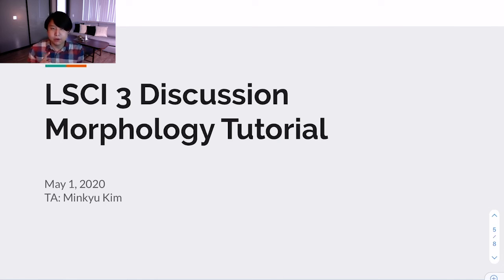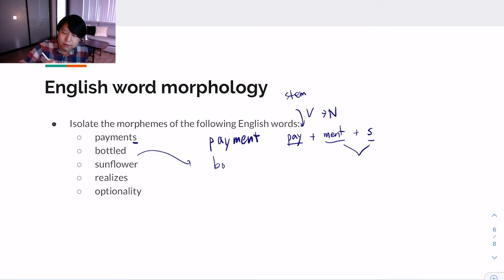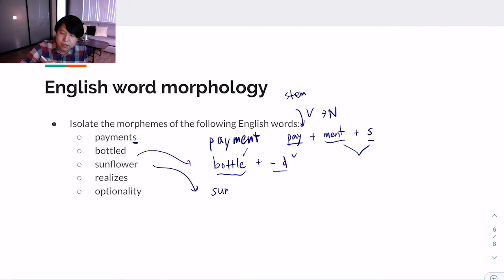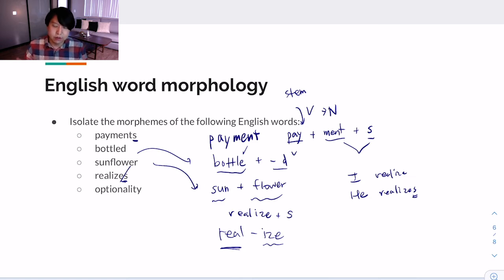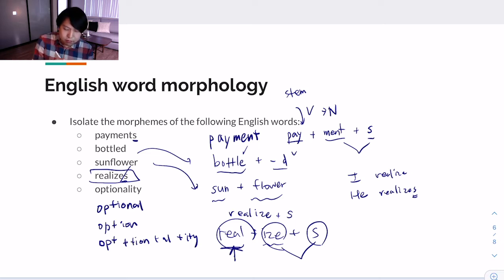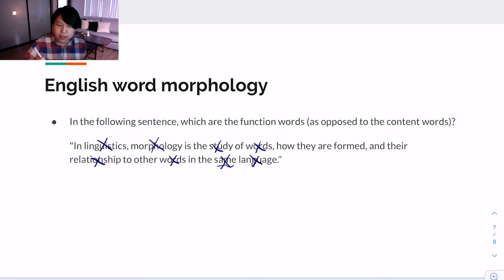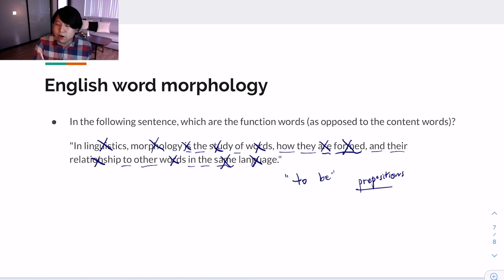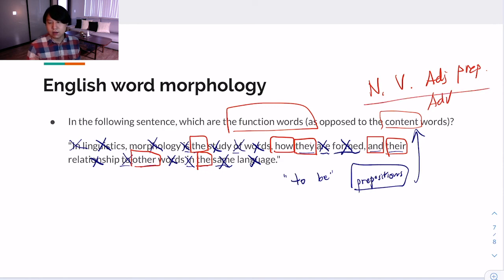LSCI 3 (Spring 2020) Discussion 4 & 5, Week 5 (Part 2 of 2)